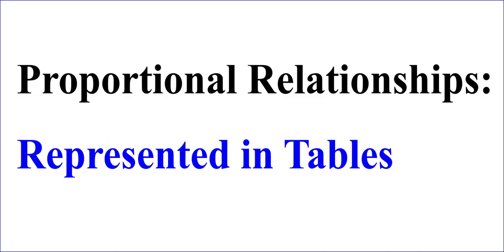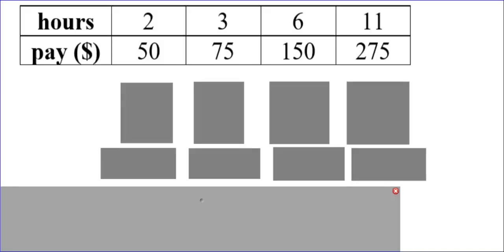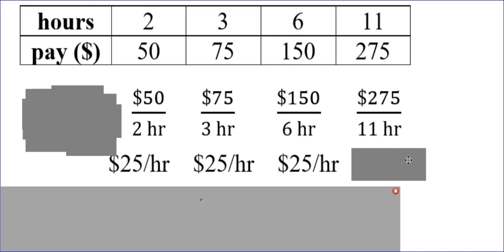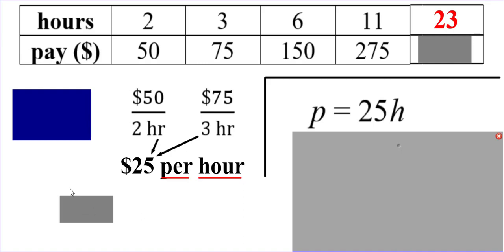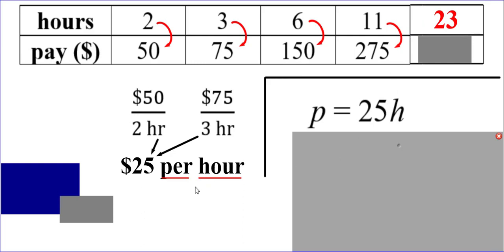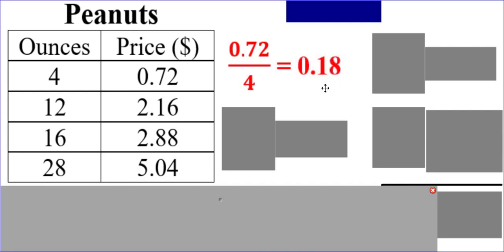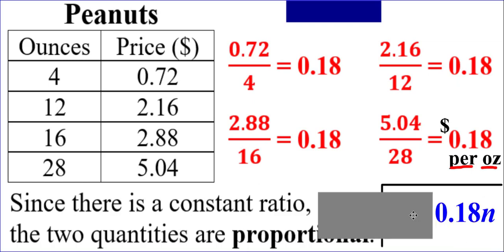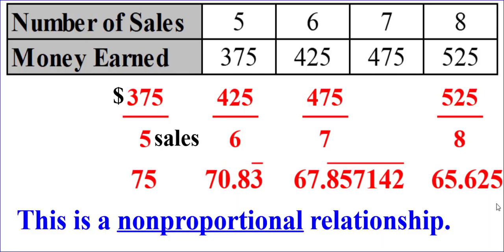Proportional Relationships - Represented in Tables